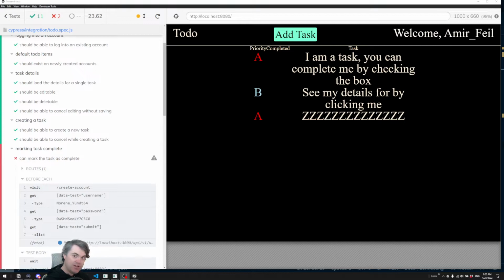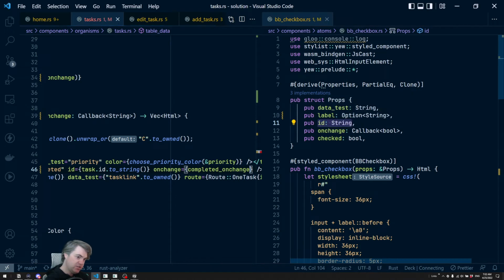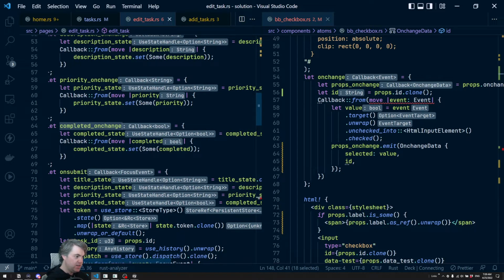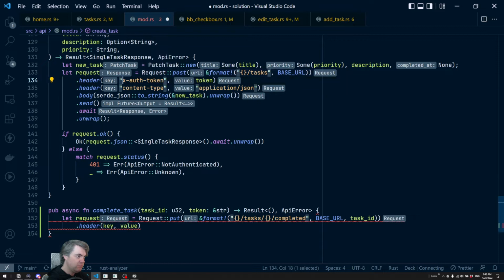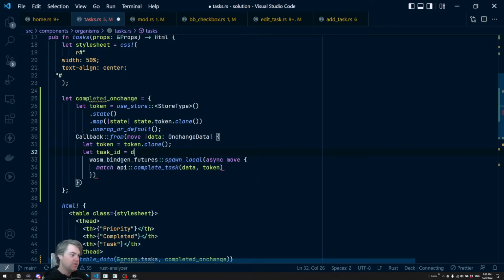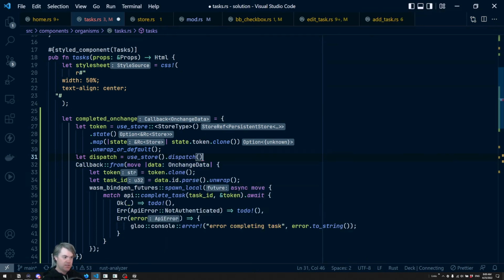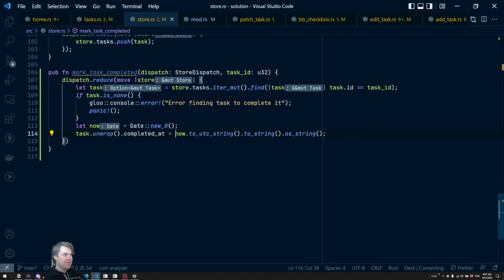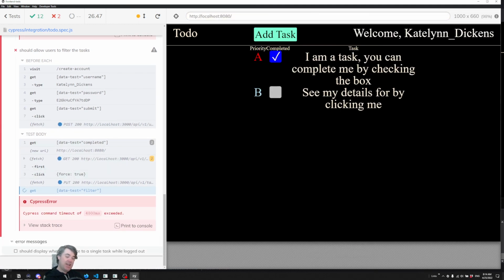Completing the Task Solution Live Code 27 - Introduction to Yew.rs